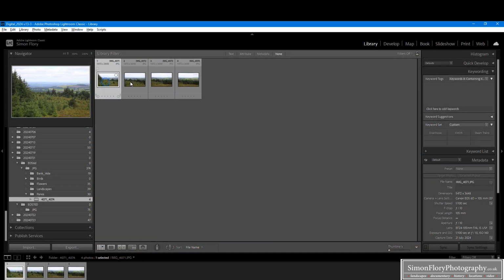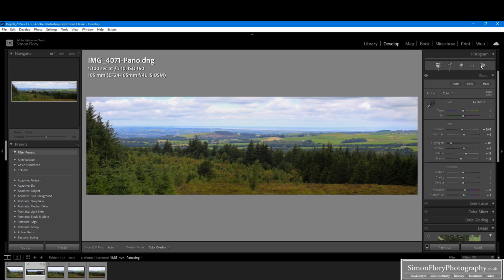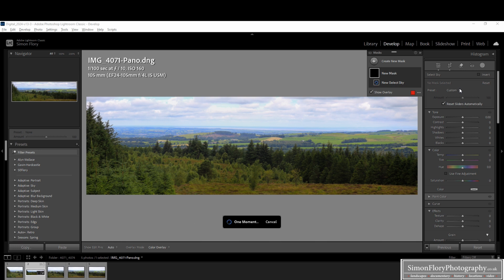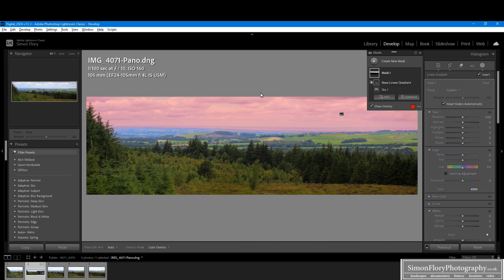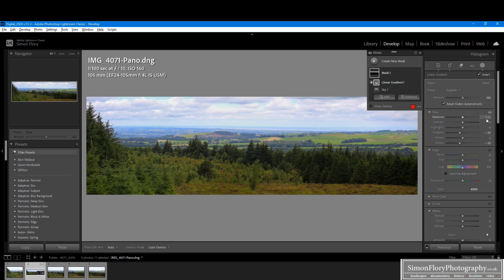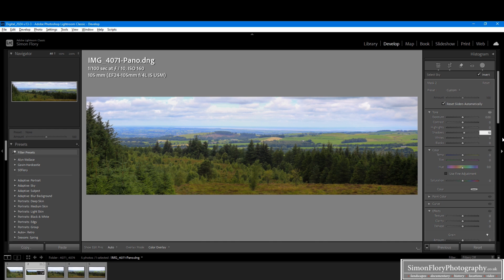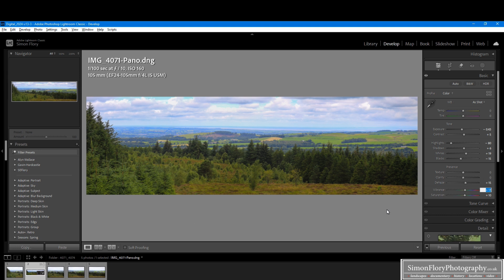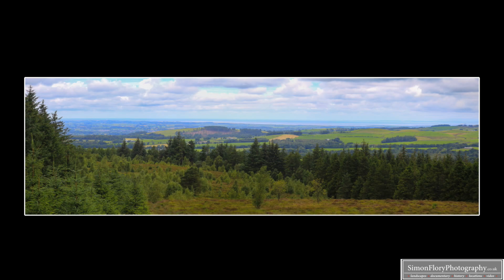Creating a 4-image panorama in Adobe Lightroom as seen from the summit of Lancashire's Beacon Fell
This video shows the steps we took to create a four-image panoramic image of the view towards Morecambe Bay from the summit of Beacon Fell near Preston.
The video shows the four images we started with and how we added them into Adobe Lightroom, before using Lightroom's Merge function to create a single image.
This tutorial then continues, showing how to selectively darken elements of the sky and lightening the land, cropping the image to suit what we want and adding a bit of dehaze and a little colour saturation.
This is a simple overview tutorial of what we did in Lightroom.

I genuinely read every comment and appreciate your thoughts.

EQUIPMENT I USE:
Canon EOS camera:  Canon EOS 6D – mainly for stills
Canon EOS camera:  Canon EOS 70D –stills and video
Lens:  Canon EF 24-105mm f/4 L IS USM - mainly for stills
Lens:  Canon EF 75-300mm f/4-5.6 III USM - stills and video
Lens:  Canon EOS 18-135 IS STM 1:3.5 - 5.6 - mainly for stills
Lens:  Sigma 20mm f/1.4 DG HSM Art – mainly for superwide landscape and astrophotography stills
Lens:  Sigma DG 150-600mm F5-6.3 "S" OS HSM & 1.4x Teleconverter Kit – mainly for wildlife stills and video
Timelapse Kit:  EdelKrone HeadOne timelapse kit
Tripods:  Manfrotto 190CXPRO4 Carbon Fibre Tripod
Tripods:  Manfrotto Carbon fibre tripod legs
Tripod Head:  Giottos Pro 3-way Head
Tripod Head:  Manfrotto MHX PRO-3W X Pro 3-way tripod head
Microphone:  Seinnheiser MKE400 shotgun microphone

SOFTWARE:
Adobe Lightroom
CyberLink PowerDirector